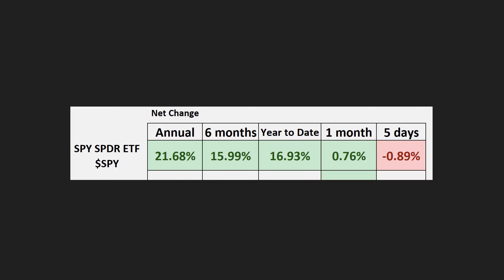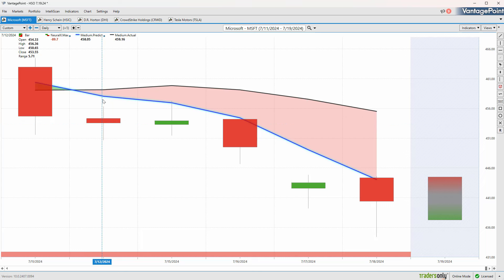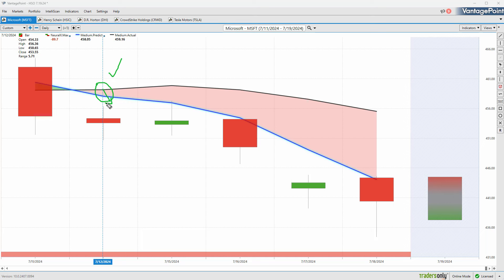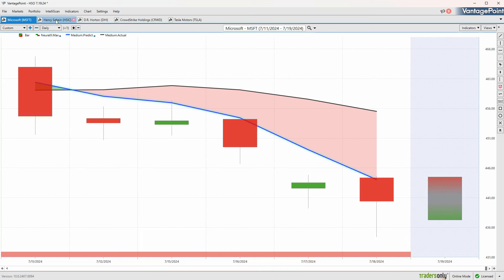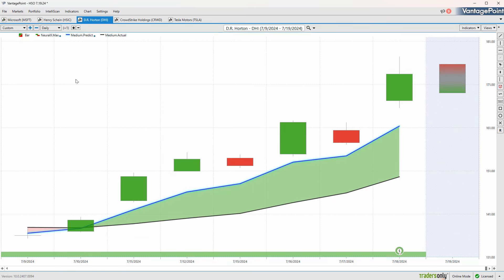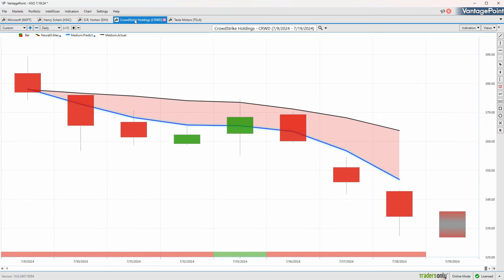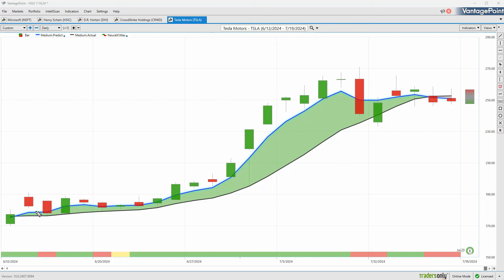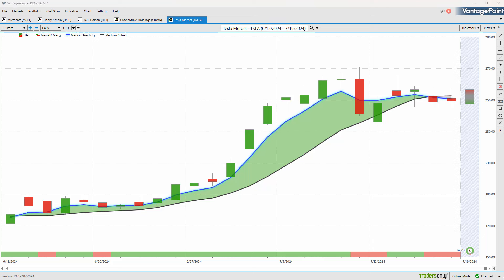VantagePoint A.I. Hot Stocks Outlook for July 19, 2024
Learn How To Trade With Artificial Intelligence Live Free Online MasterClass

00:00 VantagePoint A.I. Hot Stocks Outlook for July 19, 2024
01:21 Microsoft ($MSFT)
04:43 Henry Schein ($HSIC)
05:53 D.R. Horton ($DHI)
07:07 CrowdStrike Holdings ($CRWD)
08:21 Tesla Motors ($TSLA)